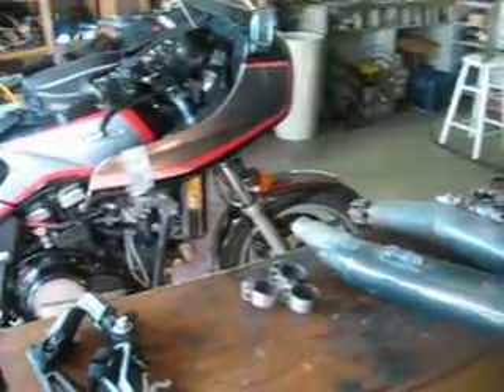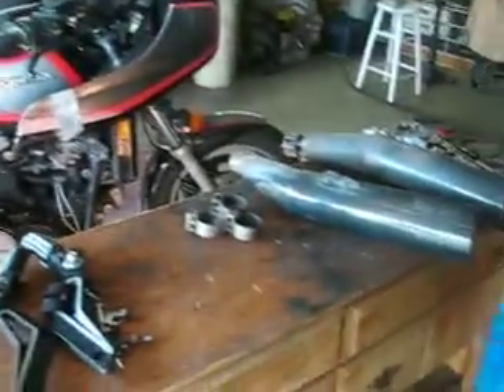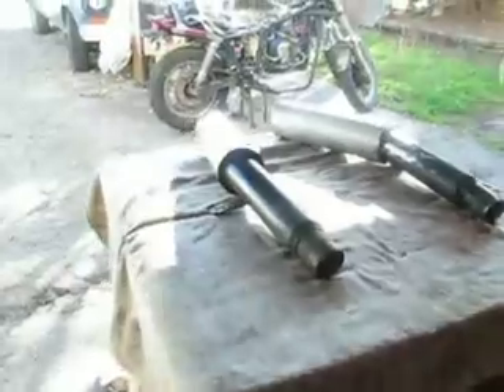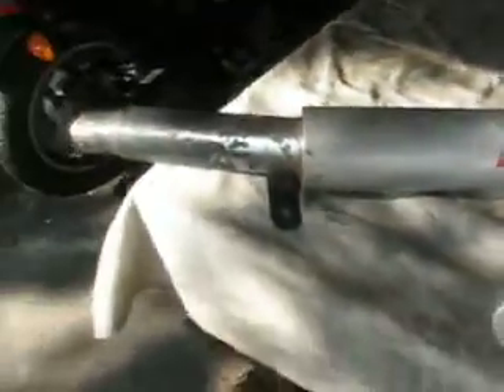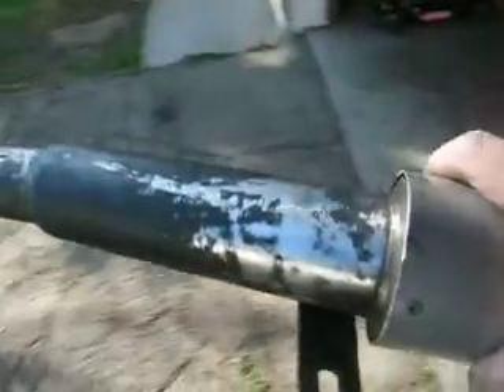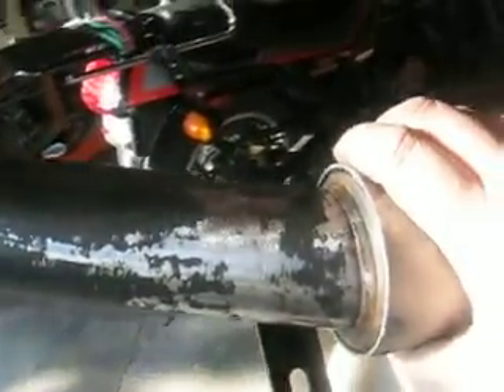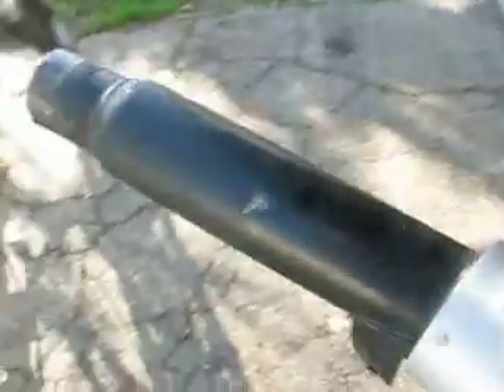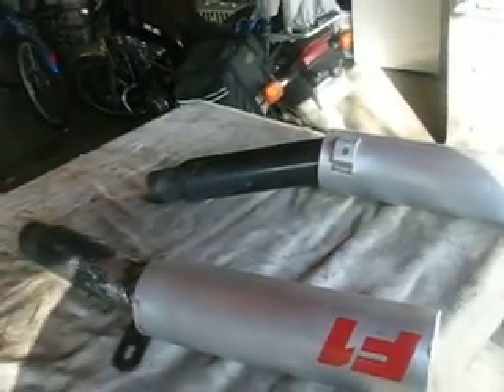F1 exhaust 2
Installing F1 exhaust on Sabre 2